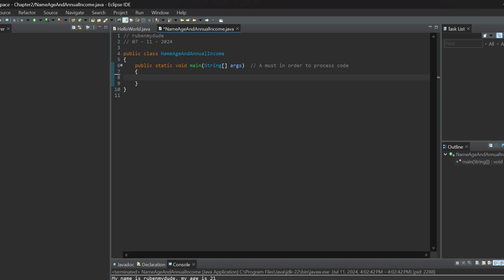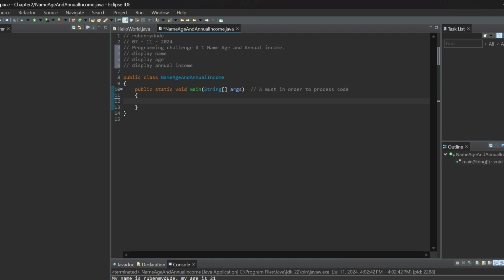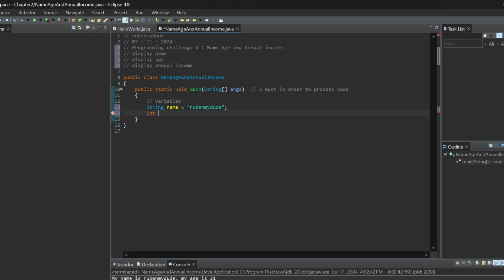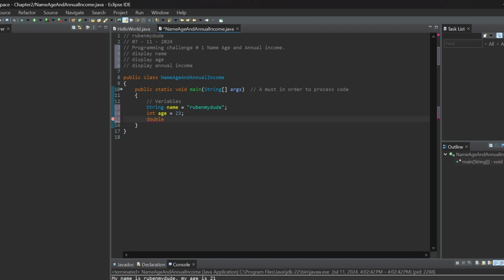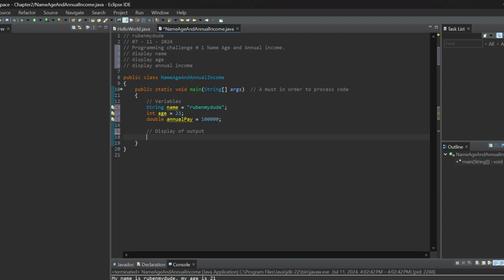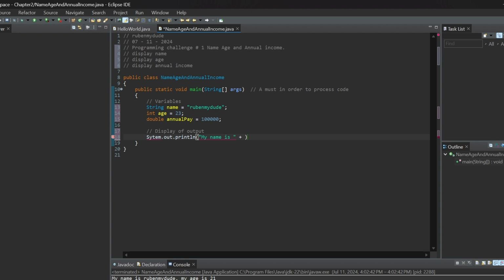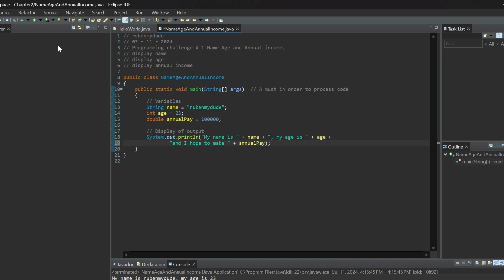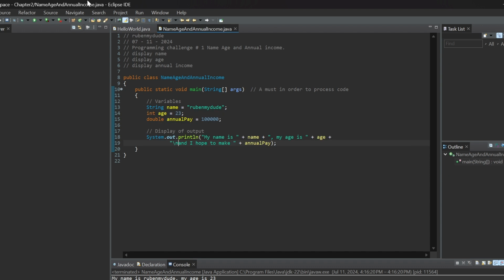Java Name Age and Annual Income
Program Challenge# 1 for Java 7t Edition.
I hope this help and comment if you have any questions!